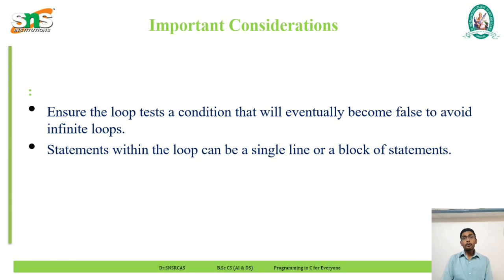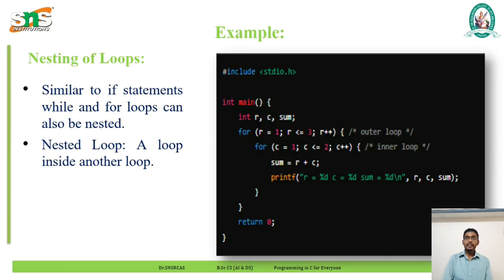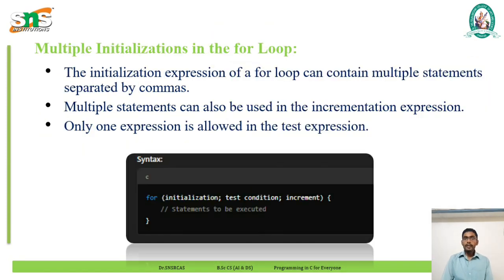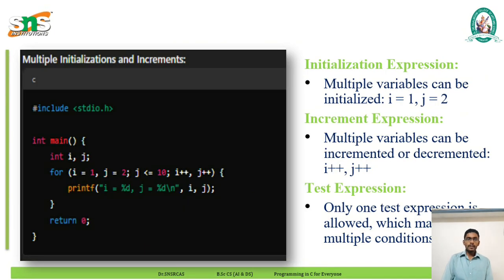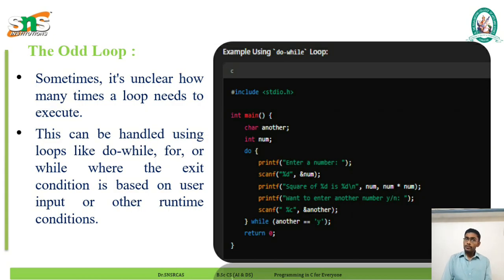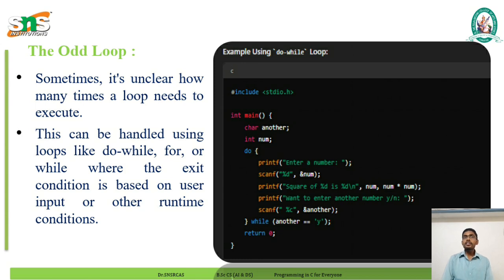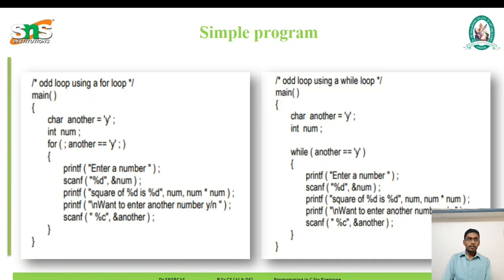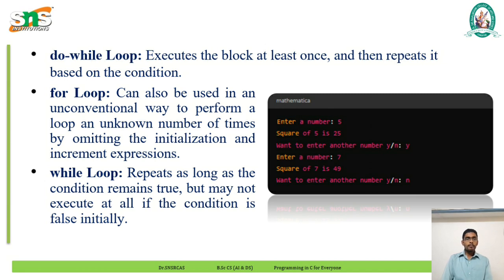Exploring Odd Loops in C Programming / SNSInstitutions/SNSDesignThinkers/DesignThinking /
🔄 Exploring Odd Loops in C Programming 🔄

Welcome to Sedhu's MindMatrix! In this video, Dr. P. Sedhupathy takes you through the concept of odd loops in C programming. Learn how to handle scenarios where the number of loop iterations isn't clearly defined, using different looping techniques such as for, while, and do-while loops.

Topics Covered:

Nesting of Loops: Understand how to nest loops for more complex operations.
Multiple Initializations in the For Loop: Learn how to initialize multiple variables and manage complex conditions within a loop.
The Odd Loop Concept: Discover how to manage loops that run an unknown number of times based on user input or runtime conditions.
Examples: See practical examples that demonstrate the flexibility of odd loops in C.
Instructor: Dr. P. Sedhupathy, Assistant Professor at Dr. SNS Rajalakshmi College of Arts & Science, provides a clear and detailed explanation of these advanced loop concepts.

Happy Learning! 💻